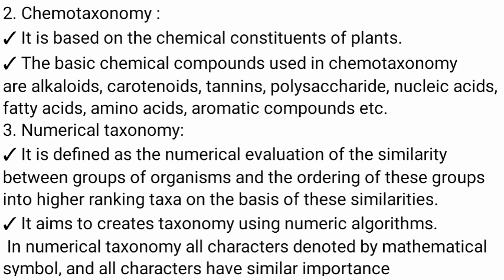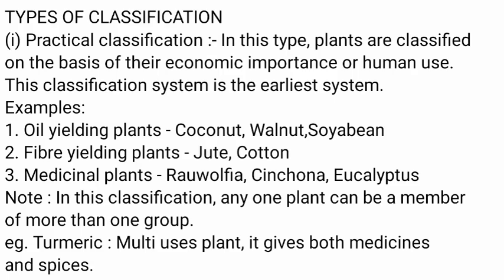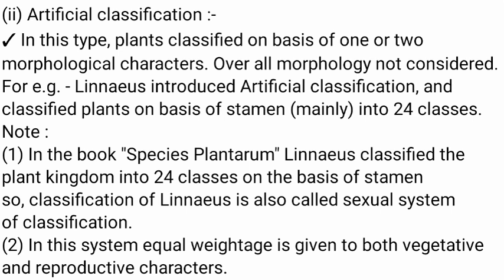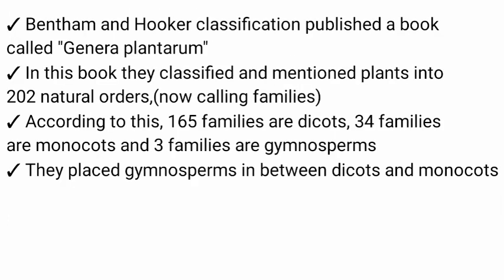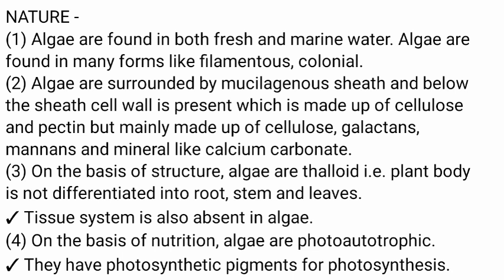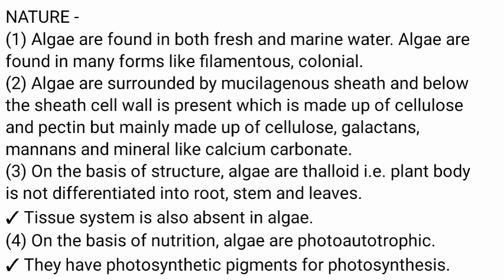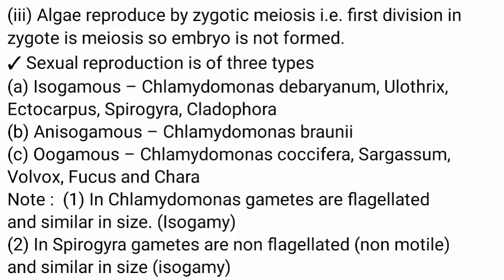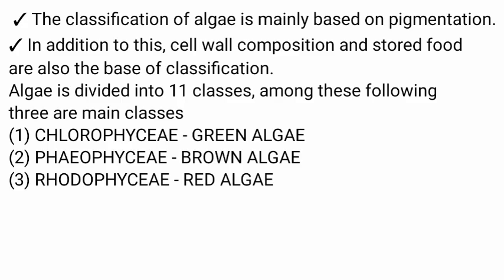Plant Kingdom - Introduction, Algae part1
Plant Kingdom - Introduction, Algae, NEET